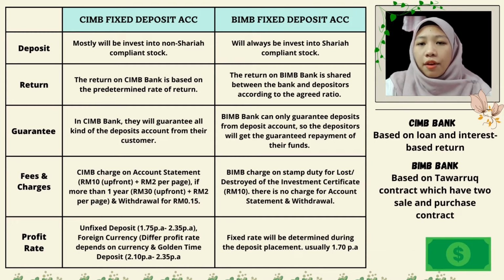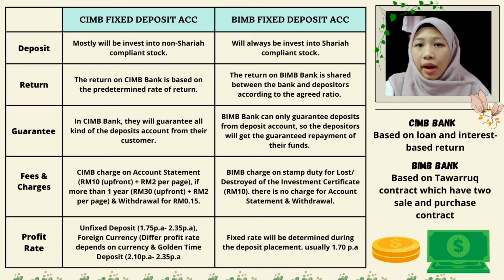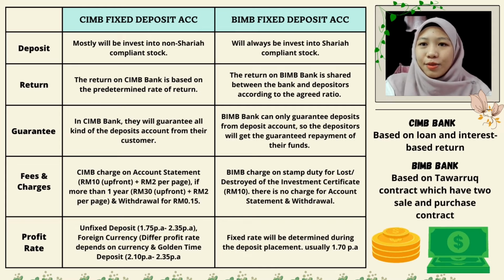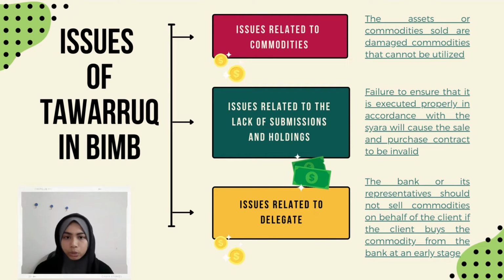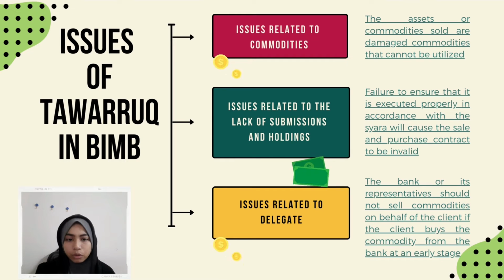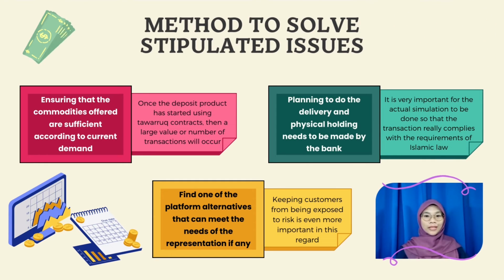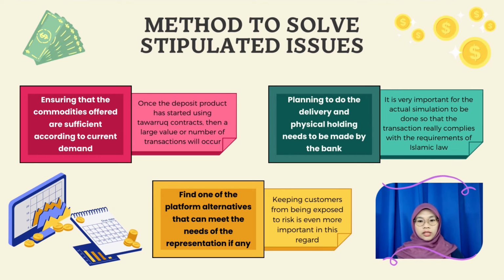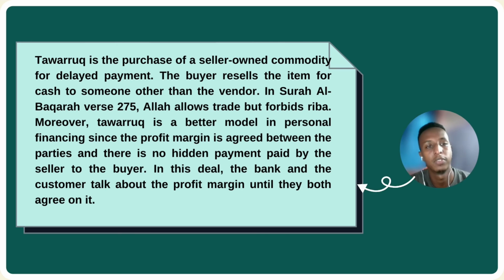BIMB vs CIMB pds on tawarruq/qard hassan for fixed deposit account - GROUP 6